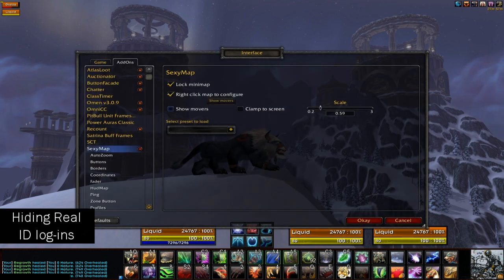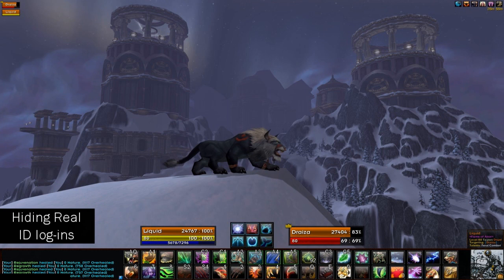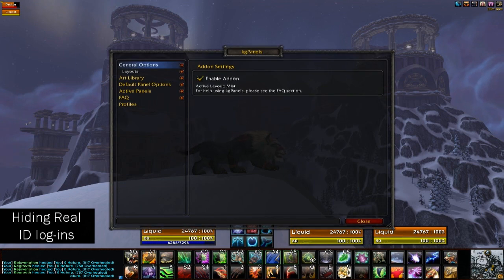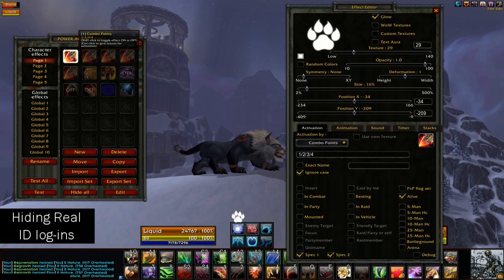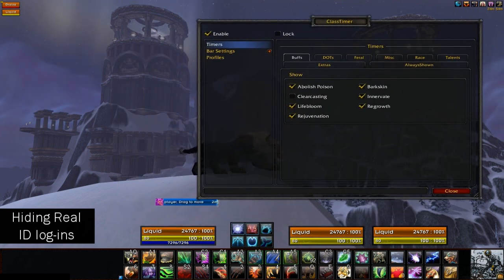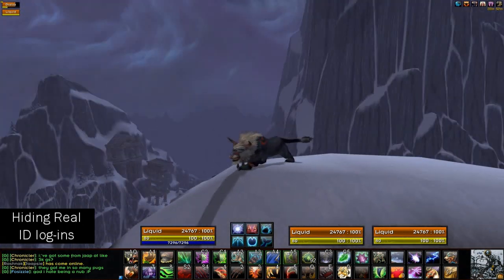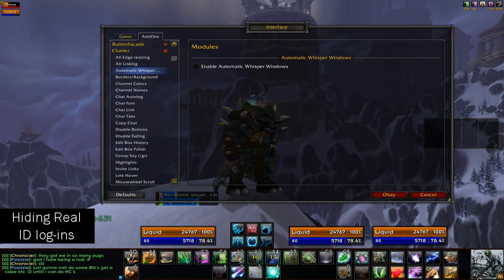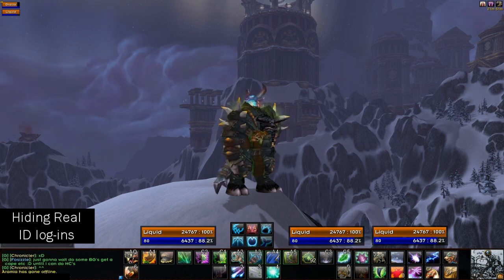Red's Druid User Interface Introduction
A short video showing the addons that I use - there are tutorials for most of these on my youtube channel.

I've been asked for a quick rundown like this a large number of times. Please don't ask me to make a user interface package, it took too much time to support when I posted the shaman on to wowinterface and it spawned literally thousands of emails!

I learned all these mods and created the UI as you see it here, so anyone can manage with a bit of time!

Cheers,
Red